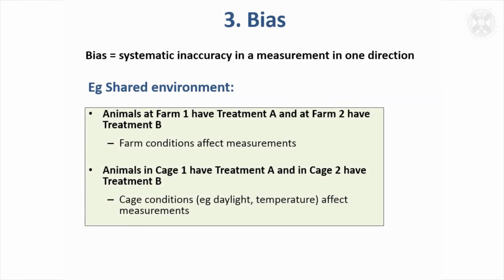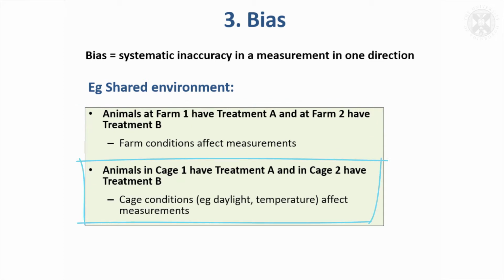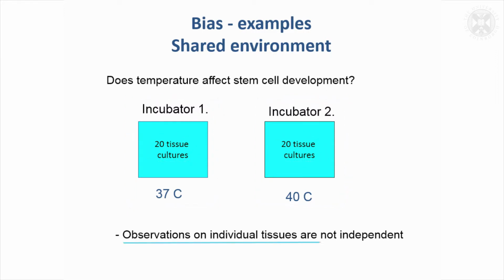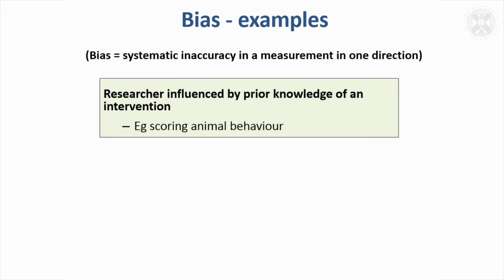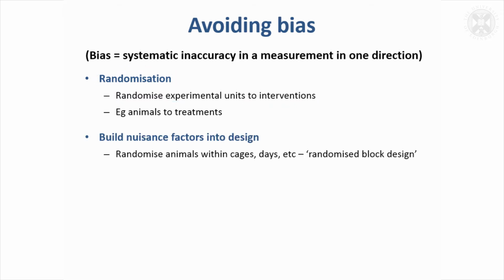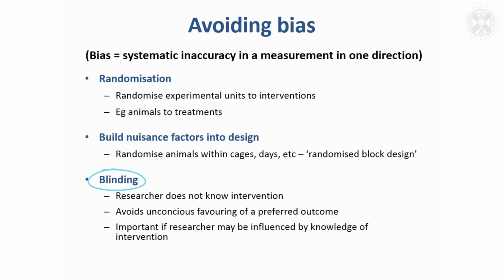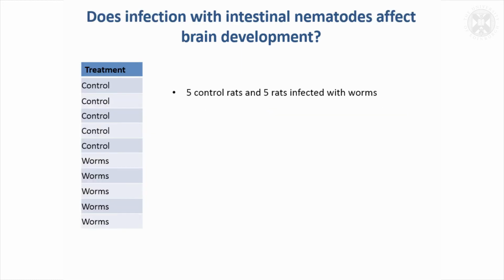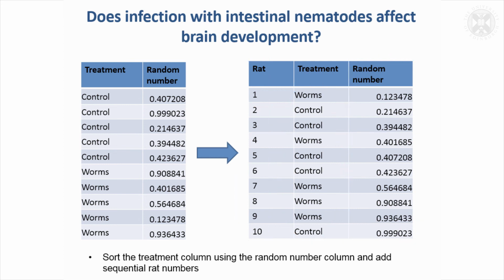4. Bias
Introduction to Experimental Design
With Dr Helen Brown, Senior Statistician at The Roslin Institute, January 2016
Content:

Bias
-Bias = systematic inaccuracy in a measurement in one direction
---Eg Shared environment:
-Animals at Farm 1 have Treatment A and at Farm 2 have Treatment B
---Farm conditions affect measurements
-Animals in Cage 1 have Treatment A and in Cage 2 have Treatment B
---Cage conditions (eg daylight, temperature) affect measurements

Bias - examples
-Bias - examples: Shared environment
-Does temperature affect stem cell development?
---Observations on individual tissues are not independent
-Animals allocated to interventions haphazardly
---Picking mice one-by-one from container
---Giving first 10 treatment A and second 10 treatment B
-Researcher influenced by prior knowledge of an intervention
---Eg scoring animal behaviour